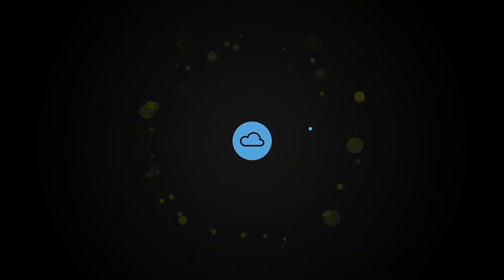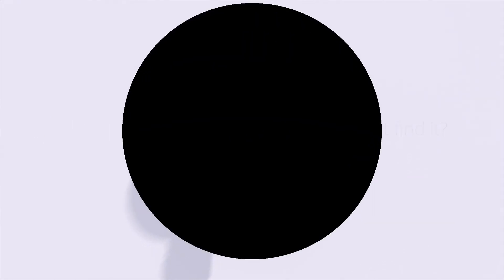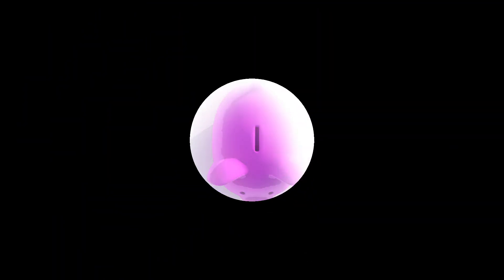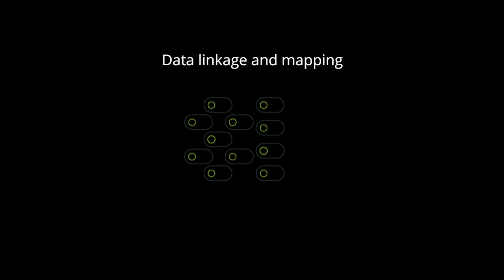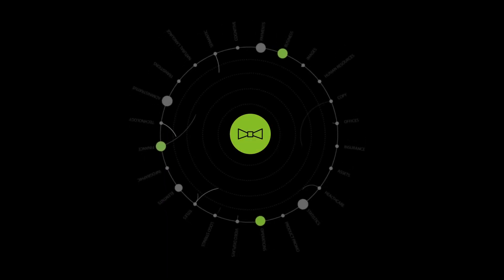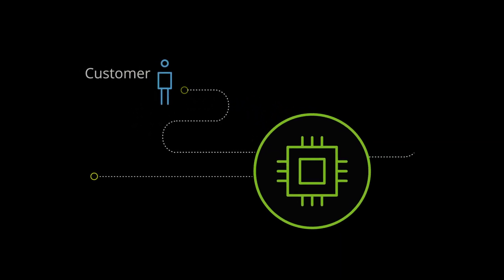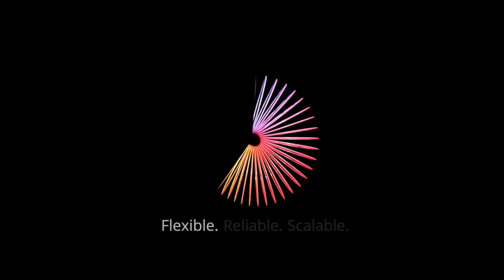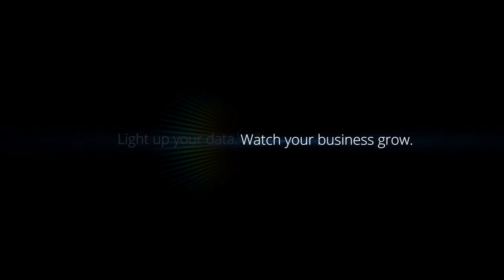CogniSteward: Improve Data Readiness and Quality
Deloitte's CogniSteward is an advanced data management solution platform that uses analytics, semantic models, and cognitive technology to accelerate and automate highly manual, costly, and time consuming data management and stewardship activities. for more information.